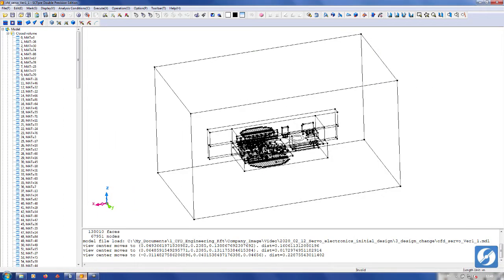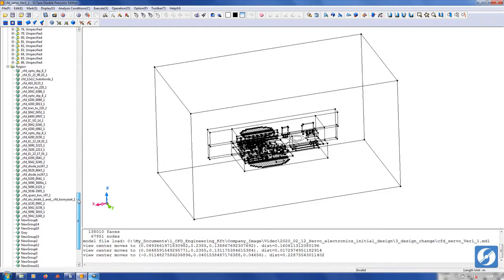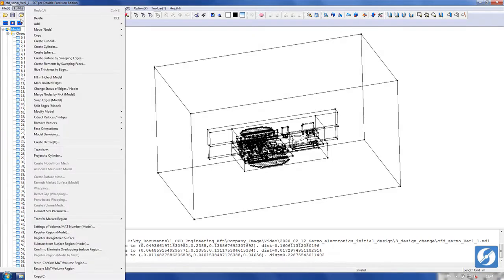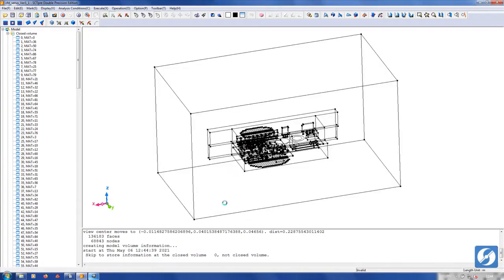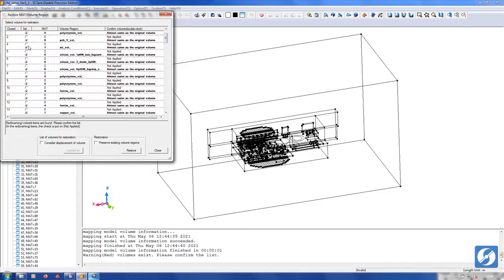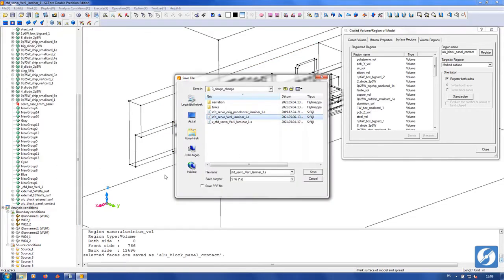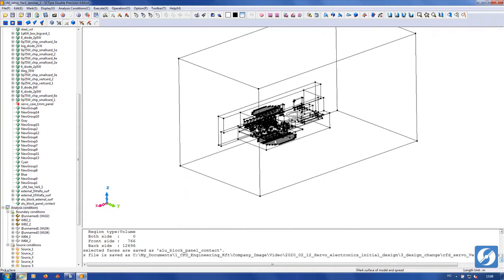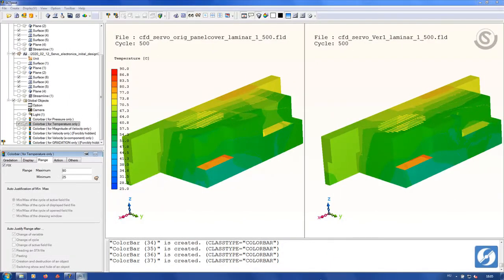Power Electronics CFD Simulation - Design Change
Power Electronics CFD Simulation | CFD Engineering UK

Video case study of power electronics CFD simulation. Specialised in solving fluid dynamics problems of industrial machinery and electronics.

In this episode we would like to show you the CFD simulation of the new design of a servo motor electronic controller. Also showing how to save time on the setup process by reusing simulation files of the initial design in SC/Tetra. This video is episode 2 in the power electronics CFD simulation series.

Soundtrack: Inevitable Hope by RKVC